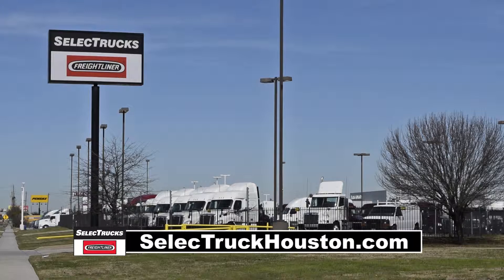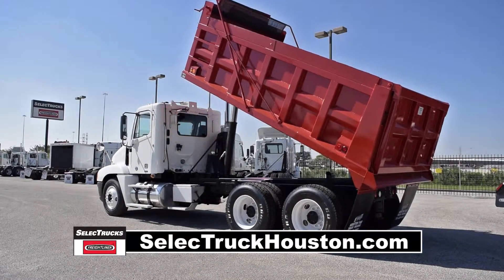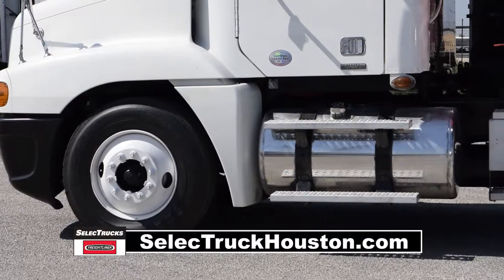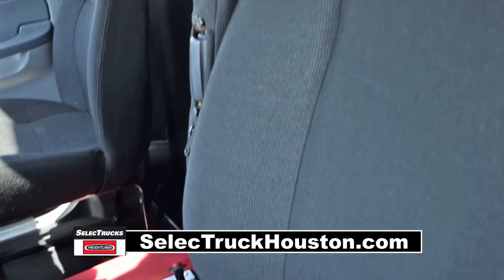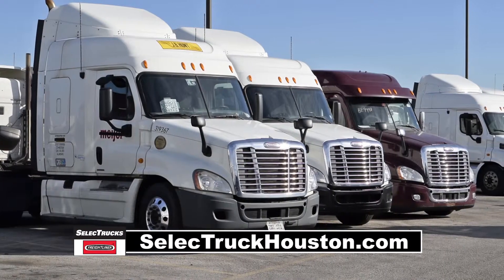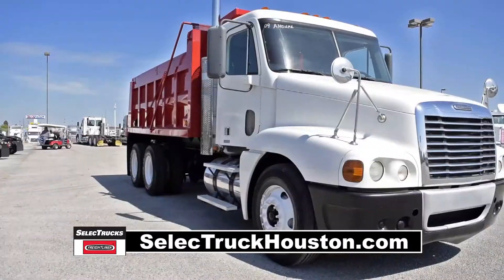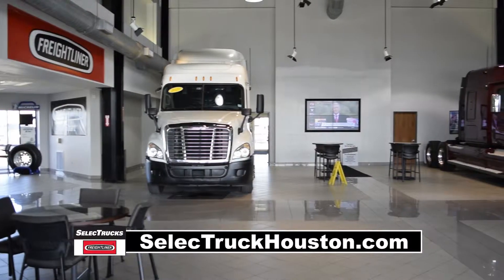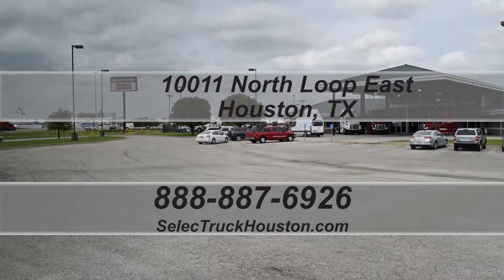15 Yard Dump Truck for sale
Welcome to Selectrucks of Houston, a full service Freightliner dealership! Today we have a Very Nice 2010 Freightliner Columbia Dump truck with a brand new 15 yard dump bed with electric tarp. Freightliner is THE number one selling class 8 truck on the market today.  This Columbia dump truck has a Caterpillar C13/ 410 horsepower engine with a 10 speed manual transmission.  It has a 3.70 gear ratio, air suspension with dump valve, 12,000# front axle, 40,000# rear axles, dual 90 gallon fuel tanks, steel rims with 22.5” tires.  Let’s talk about the interior that’s loaded up with extras……Air ride driver’s seat for ultimate comfort, power windows and heated mirrors, AM/FM CD player, cruise control, A/C, power steering with Tilt/Telescope. Our trucks go thru a rigorous inspection where repairs are completed by factory trained technicians.  They are also professionally detailed inside and out.  Used truck Warranties are available for up to 2 years/200,000 miles.  Currently there are two of these trucks available with 476k miles and 581k miles and are priced to sell quickly. We have over 500 used trucks in inventory.  So come out and visit us at our state of the art facility with indoor showroom located at 10011 North Loop East, Houston Texas. We look forward to helping you with your next truck!